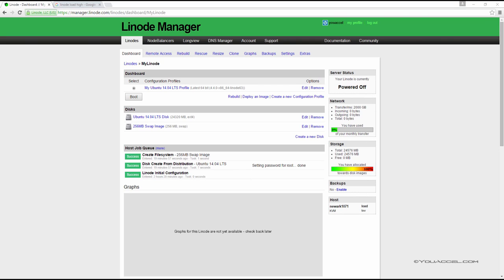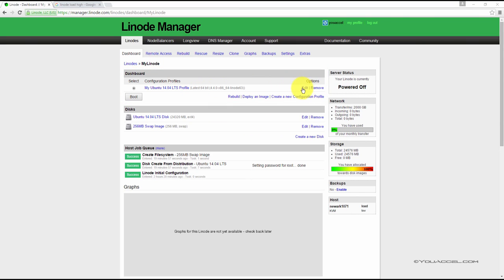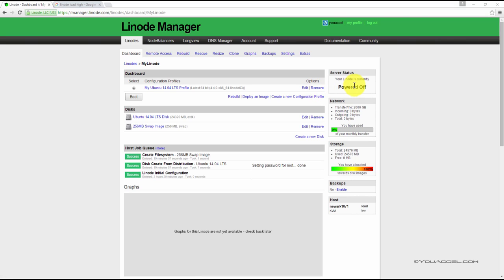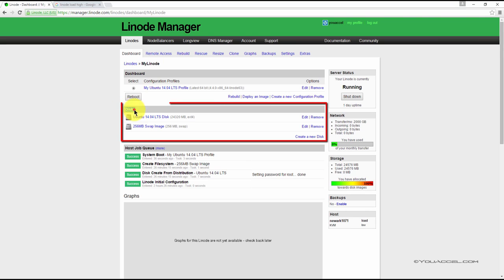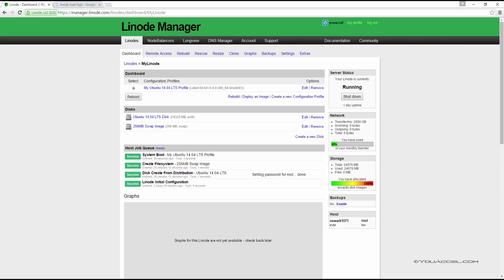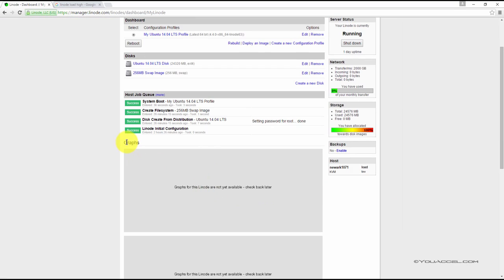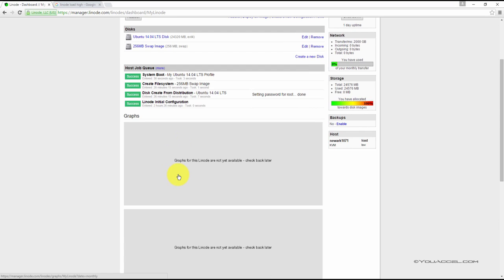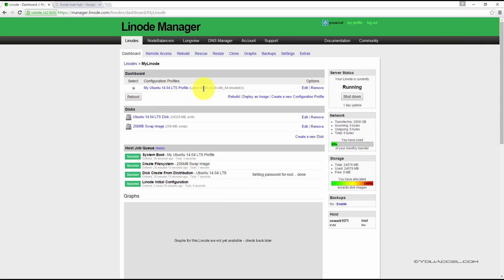Linode Dashboard & Configuration | Tutorial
Tutorial Contents:

The Linode Dashboard allows us to perform a number of actions on our server.

Under the Dashboard heading, we can see a listing of our Configuration Profiles.

We can edit or remove them as well.

Removing a Configuration Profile will permanently delete all the disks associate with the profile as well.

To the right of our Dashboard table we can see a "Server Status" box. This tells us if the server is on, or powered off.

Since our server is off, let's go ahead and turn it on by pressing the "Boot" button.

Under the "Disks" heading, we have a list of all the drives that are attached to this Configuration.

We have the option of Editing, Creating and Removing Disks. Once a disk is removed, all it's data is permanently deleted.

A new disk can only be created, if you have available storage space under your existing plan.

To check the amount of disk space you have remaining, check under the Storage panel.
We can see here, that we've allocated all the free space in our existing plan to our current disk.

In the Network panel, we can monitor how much bandwidth we have used out of our allocation.

Under the Graphs heading, there are a number of graphical illustrations for CPU and Bandwidth usage.

The data will become available, once there is activity on your server.